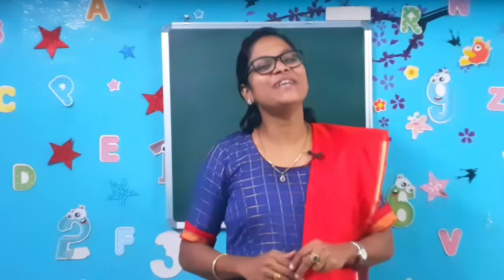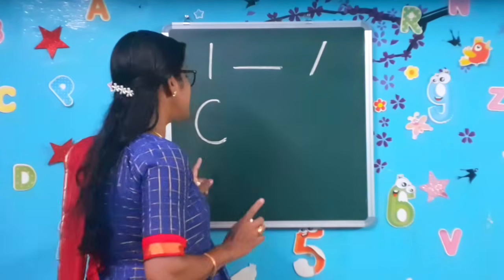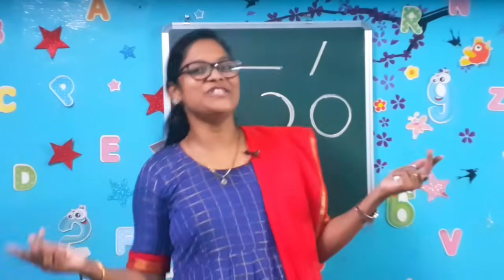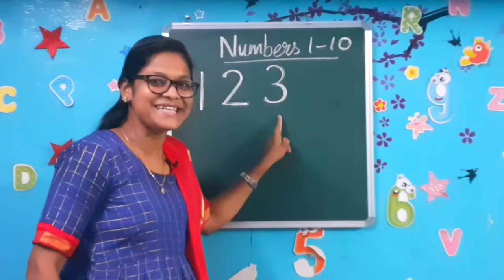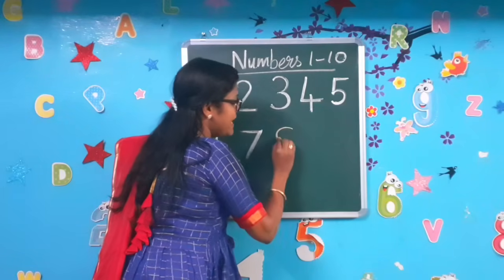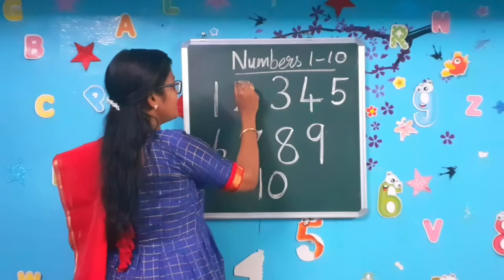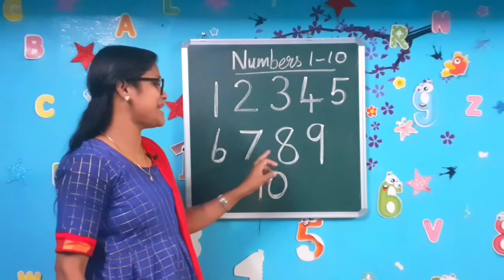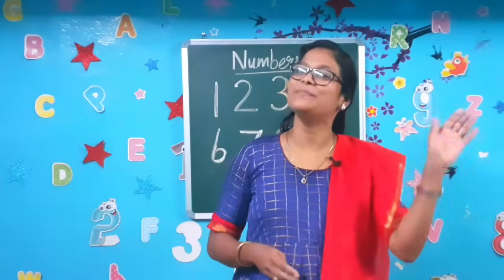Numbers 1-10 / Number strokes/ Learn to write numbers 1-10 very easily/ 1-10 Number formation song.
Number 8 - left curve reverse it go up.